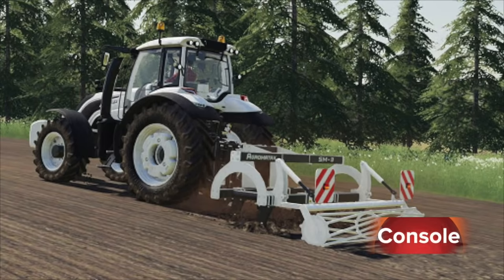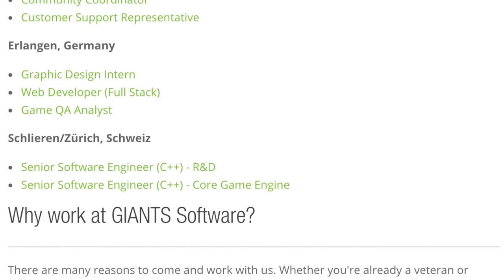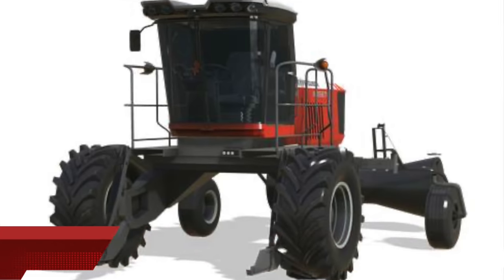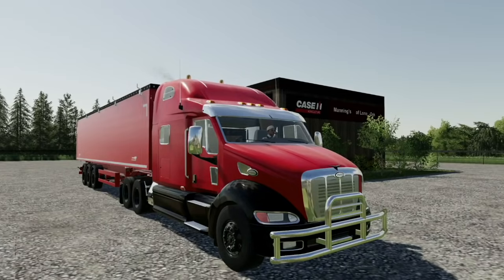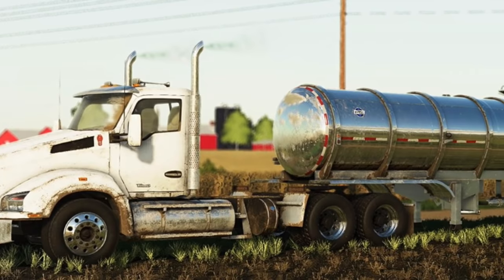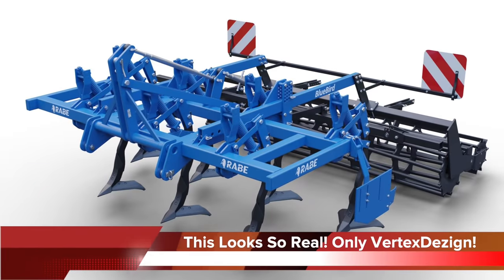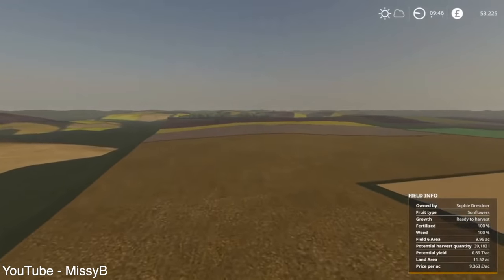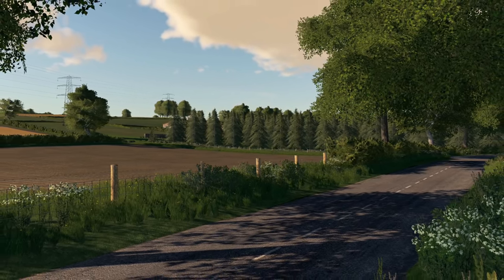Farm Sim News! Case MX Series, Huge Tanker, New Maps, & More! | Farming Simulator 19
“Case MX Series, Huge Tanker, New Maps, & More!”

0:00 - Farm Sim News
0:11 - Today’s Top Stories
0:43 - PC Mods In Testing
1:27 - Console Mods In Testing
1:51 - Work For GIANTS!
2:30 - Case IH MX Series!
3:00 - Massey Mower!
3:09 - Fendt 900 Update!
3:27 - Did You Watch It?
3:59 - OBE's New Partnership!
4:17 - Custom Modding Made A Big One!
4:59 - Awesome New Bale Trailer!
5:25 - This Looks So Real! Only VertexDezign!
6:07 - Wyther Farms by MissyB!
6:33 - Lighting 3.0!
7:07 - Don’t Click Here! It’s A Trap!
7:37 - Outro
8:09 - Stereotypical DJ Look. Yee

🔷 Helpful Links! 🔷